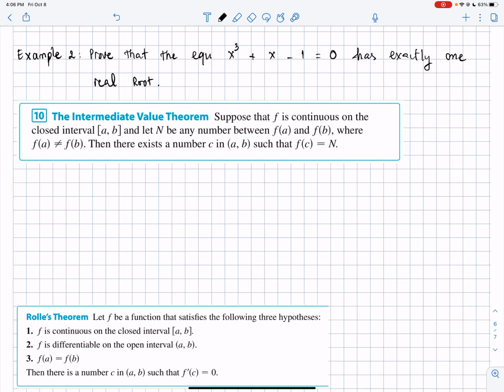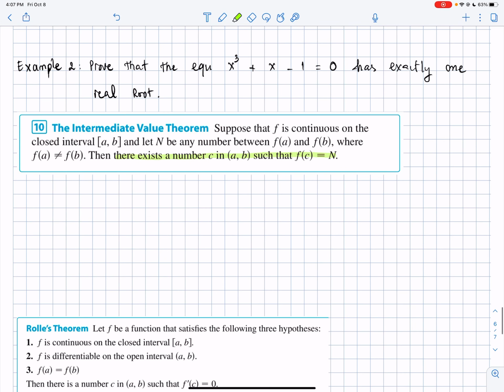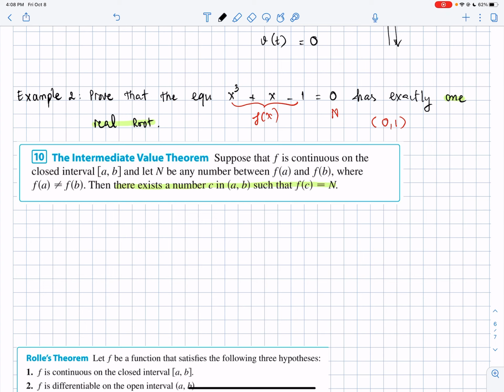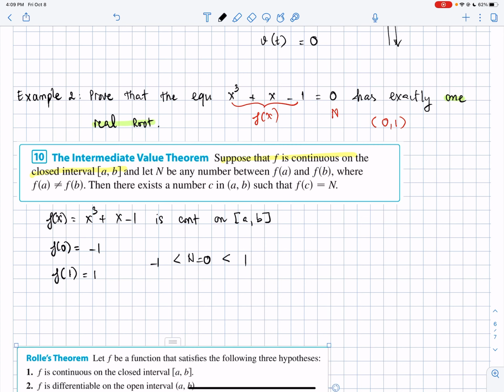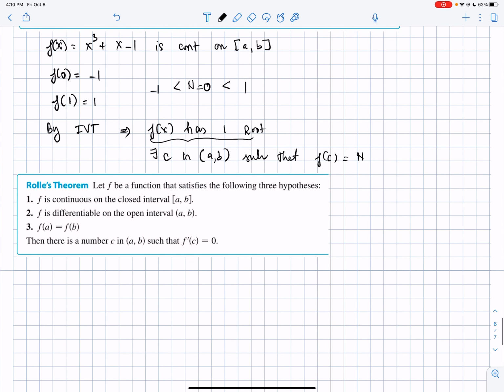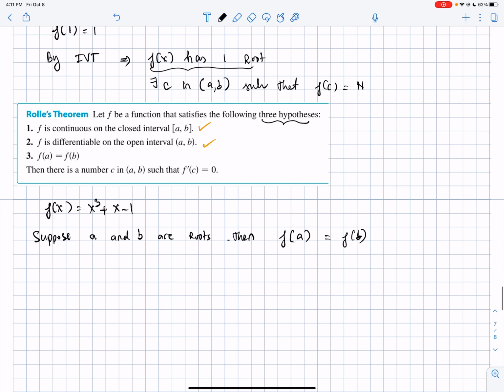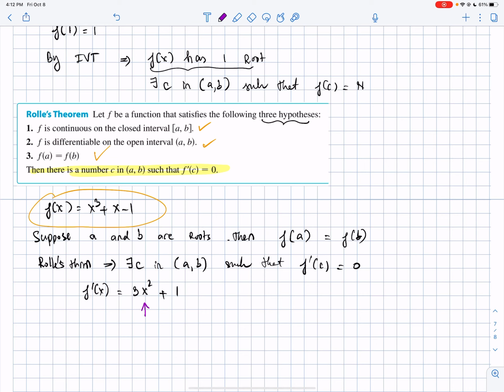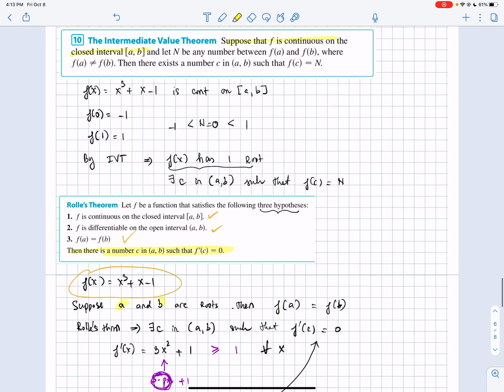Sec 3.2 part 3